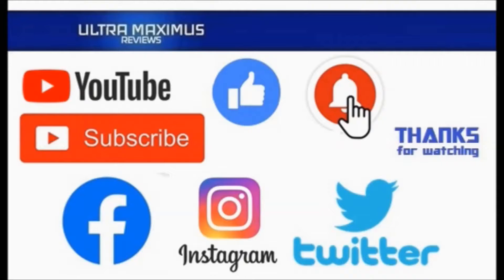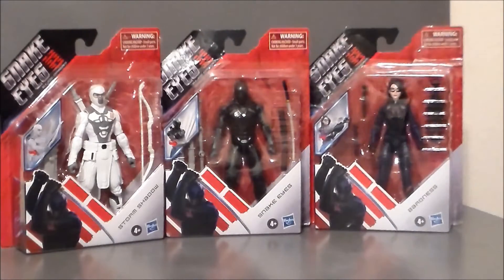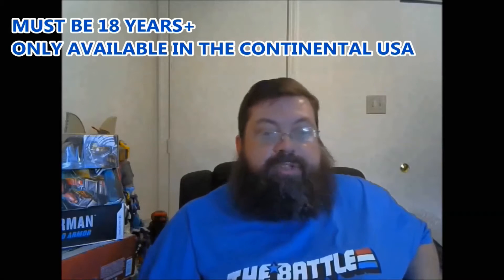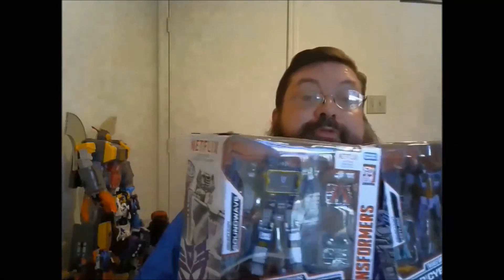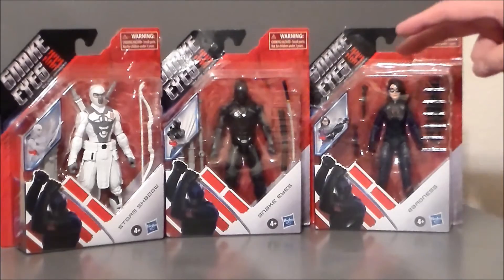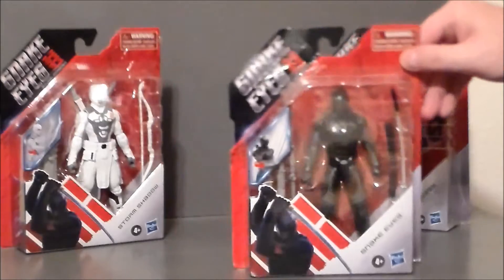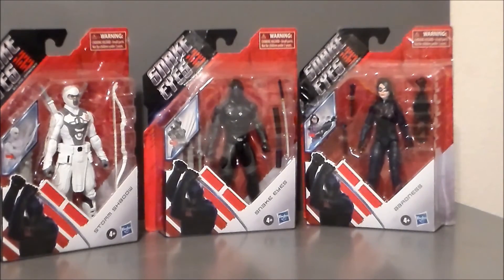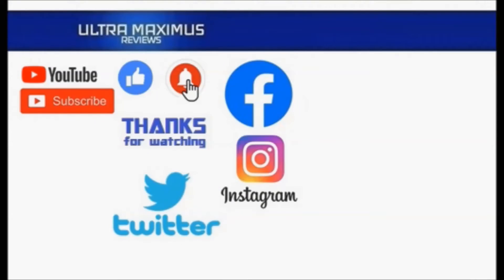🔥 Labor Day Weekend Toy Haul 2021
This is a toy haul for Labor Day weekend 2021 featuring figures from the movie Snake Eyes: GI Joe Origins by Hasbro.